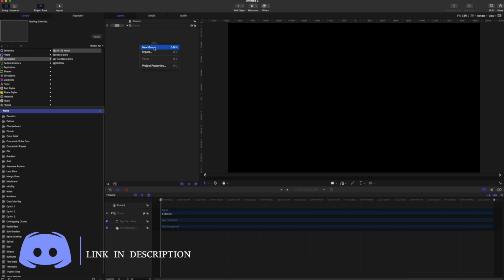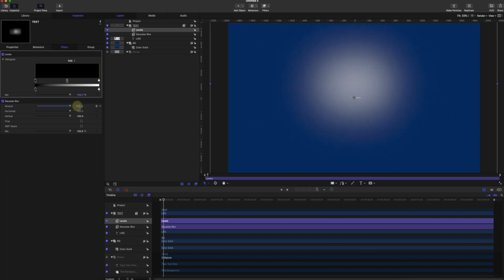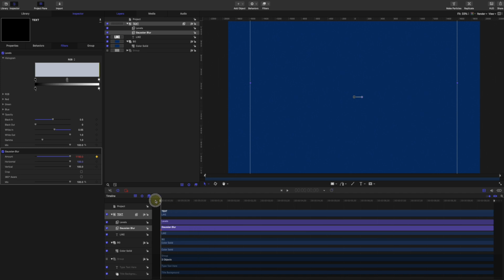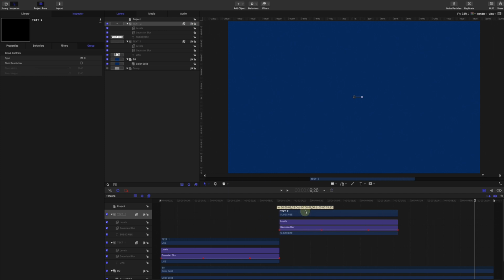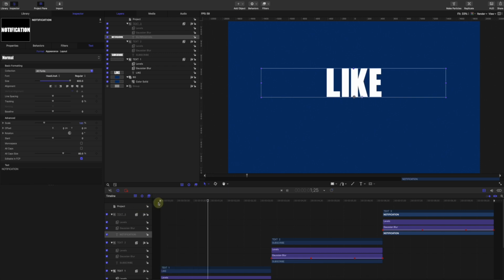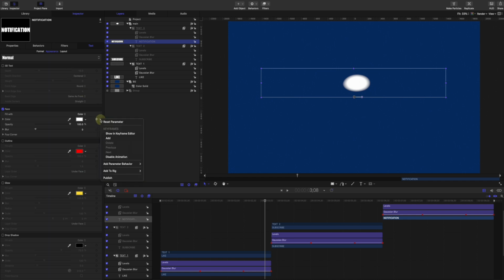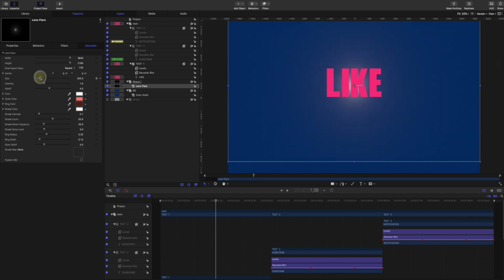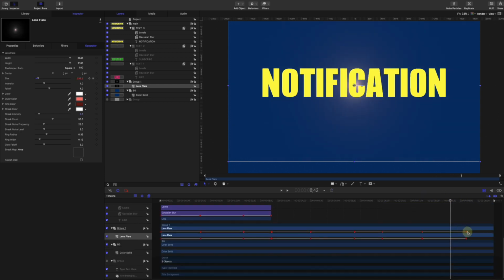MOTION 5 TUTORIAL PART 22 LIQUID TEXT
MOTION 5
Middle tittle
LOGO REVEAL
RAPLICATER
How to Create sweeping text with motion